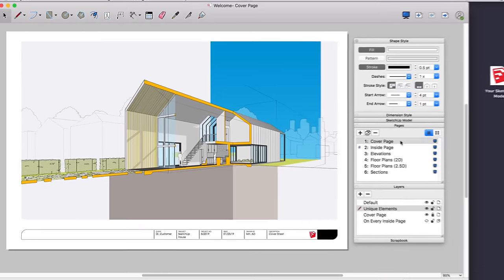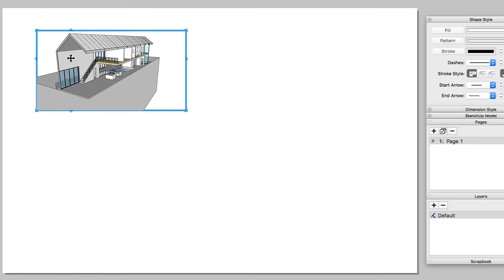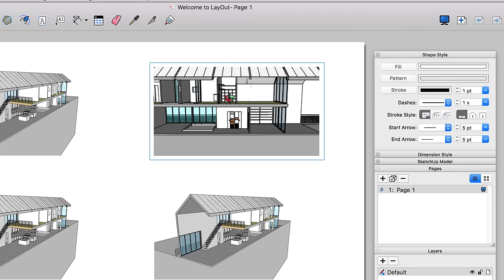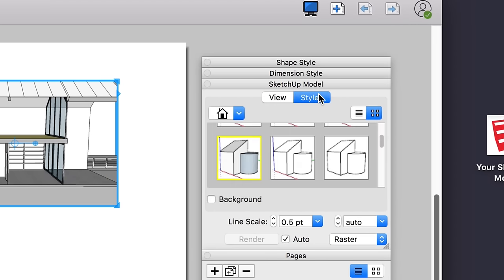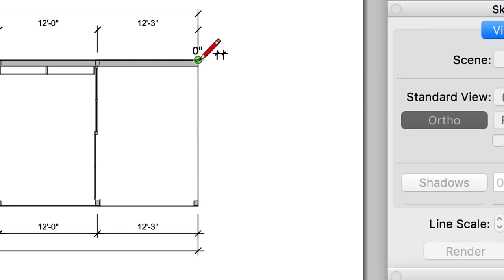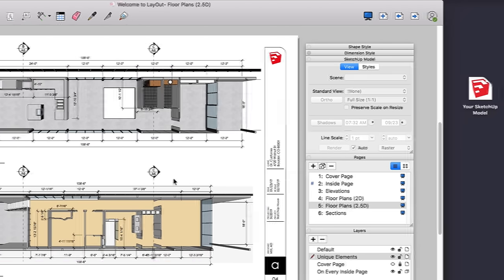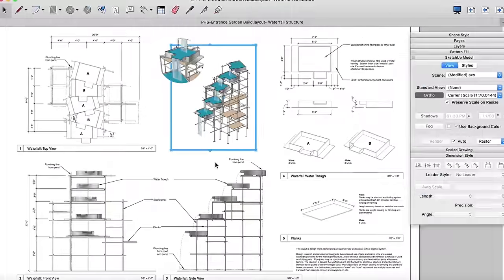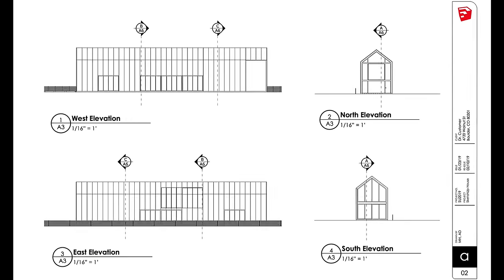Welcome to LayOut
LayOut is part of SketchUp Pro, designed to make printing, presenting and documenting your SketchUp models fast and easy.